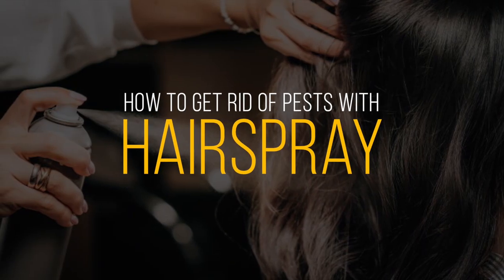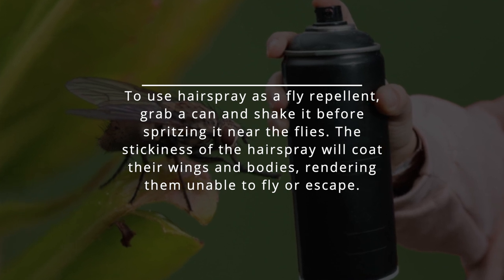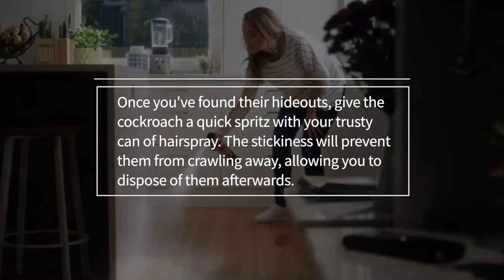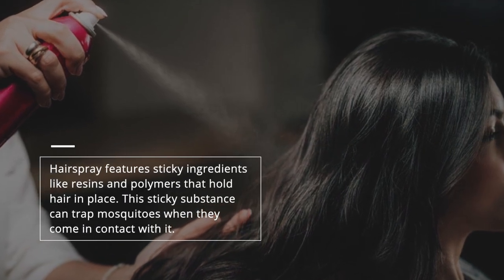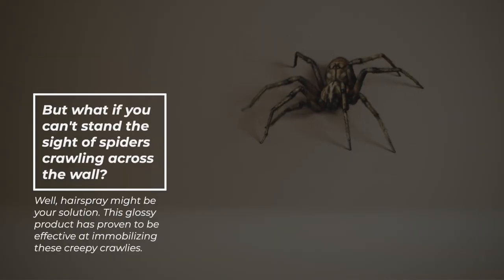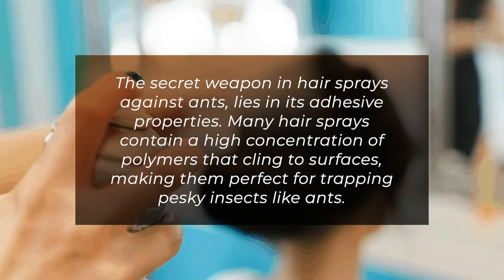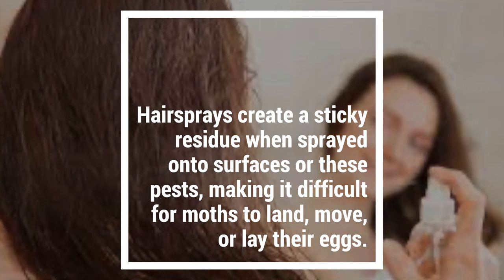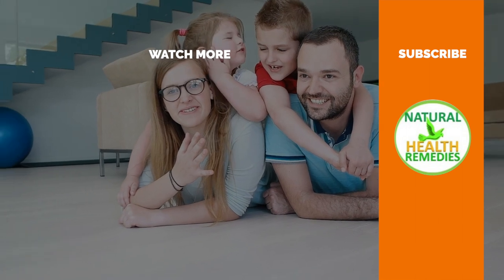How to Eliminate Pests With Hairspray - Flies, Cockroaches, Wasps, Spiders, Mosquitoes, Ants, Moths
How to Get Rid of Pests with Hairspray?
Hairspray, a staple in many beauty routines, is more than just a tool for maintaining excellent hairstyles.
This product may look simple enough, but it holds powerful properties beyond its traditional use.
Its sticky nature makes it an effective tool for catching insects and bugs on surfaces around the house.
Here are the best Ways to Eliminate Pests with Hairspray?
1, Flies.
Flies are pesky and can also be carriers of diseases.
These insects have a knack for finding their way into homes and buzzing around relentlessly.
They can be a nuisance, especially during the warm summer when they invade every corner of your home.
Thankfully, hairspray can come to the rescue with its sticky properties that quickly immobilize these pesky insects.
Hairspray contains polymers that make it sticky when sprayed onto surfaces, making it challenging for flies to escape once they come into contact with the spray.
It acts as a makeshift glue trap, keeping the pests in place until you can dispose of them.
Besides, the strong scent of most hairsprays can repel flies from entering your living space.
To use hairspray as a fly repellent, grab a can and shake it before spritzing it near the flies.
The stickiness of the hairspray will coat their wings and bodies, rendering them unable to fly or escape.
This method is ideal for catching those hard-to-reach flies that buzz around high ceilings or perch on window sills.
2,  Cockroaches.